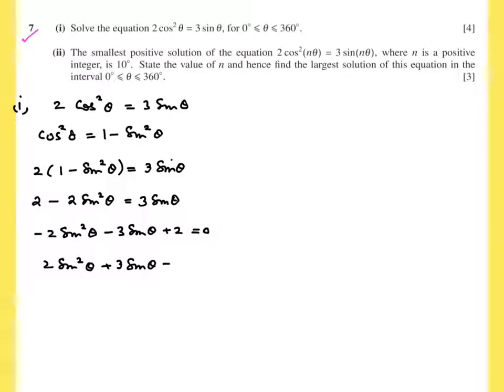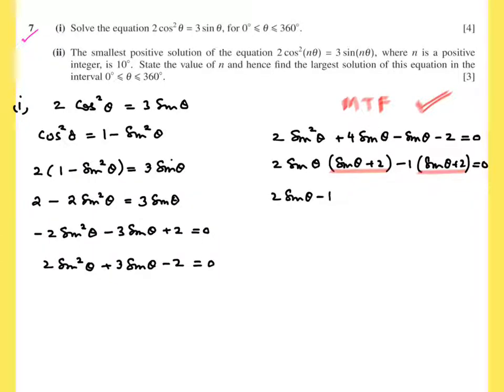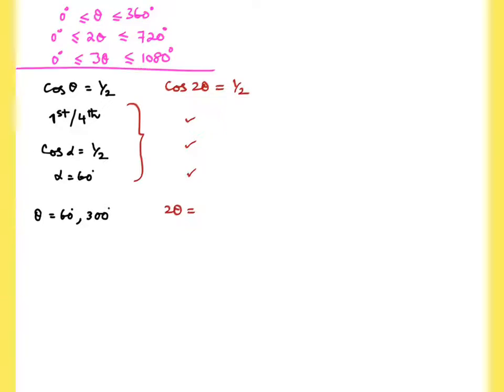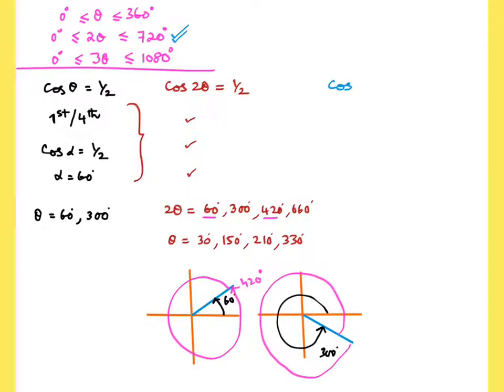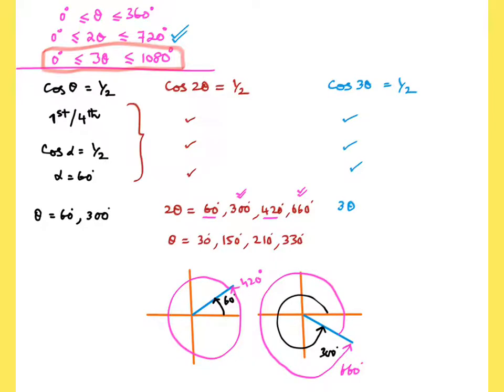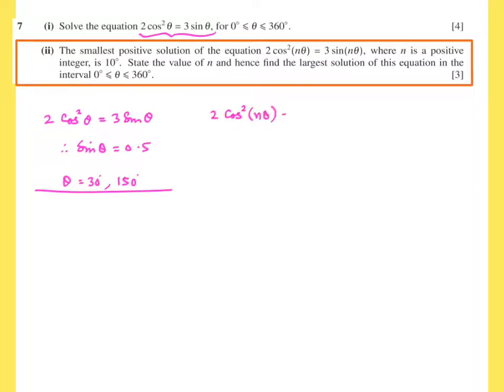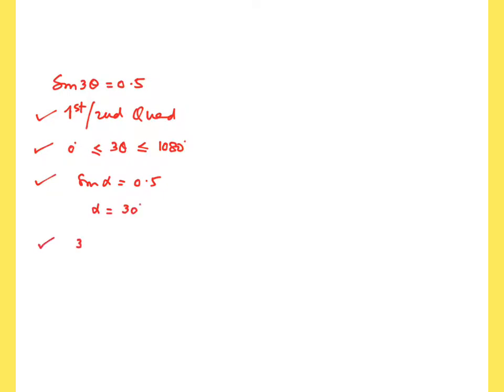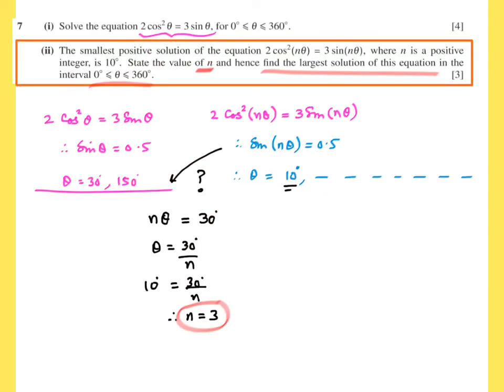PURE MATH P1 | TRICKY TRIGONOMETRY Q7 | Nov 2012 Variant 11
This video is related to different Past Papers Exam Questions related to Pure Mathematicians P1

_About Shahab Yakoob_

Shahab Yakoob is an enthusiastic and committed instructor with innate ability to understand and motivate students. His high energy levels coupled with elucidating examples make it impossible to get bored in his class. He has completed BS in Mechanical Engineering from West Virginia University Institute of Technology, USA 🇺🇸, which explains his drive to incorporate technology with education.

Having taught in the most prestigious schools and colleges in Karachi, Pakistan, he knows all the tricks of the trade. He brings unparalleled expertise and suave to the table. However, what he is most renowned for is perhaps his ability to vary presentation and methodology, clarifying even the most challenging concepts in a lucid and precise manner.